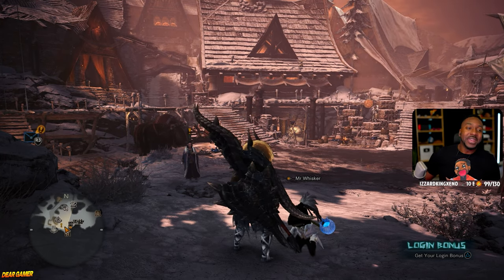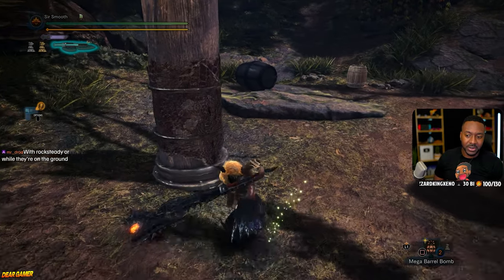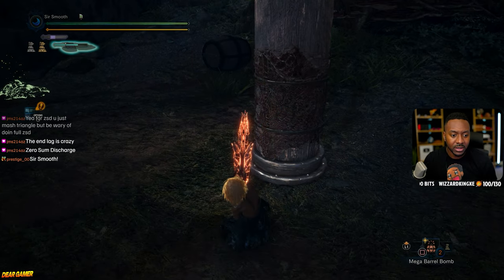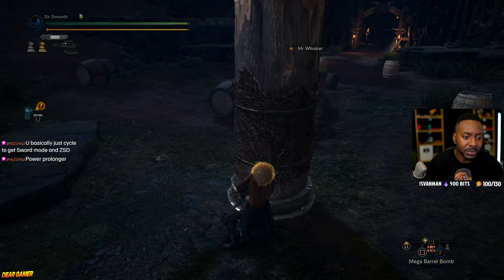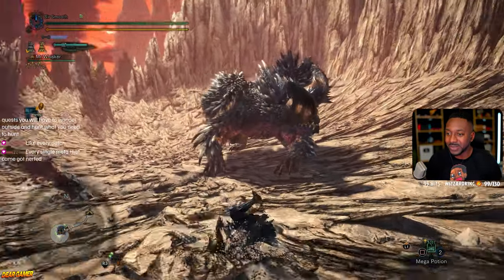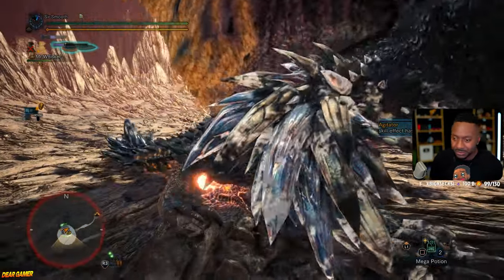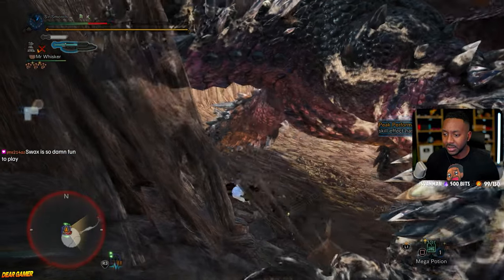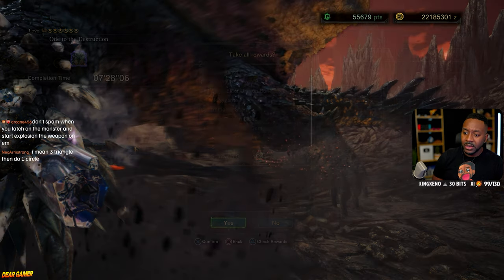Longsword Main Tries To Master Switch Axe - Day 1 | Monster Hunter World Iceborne